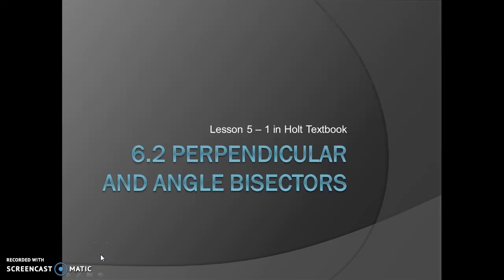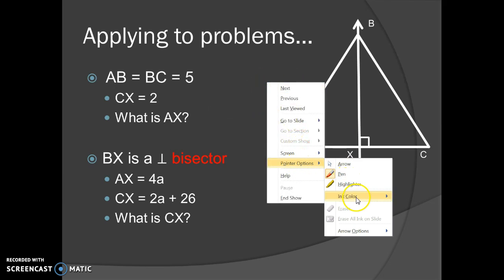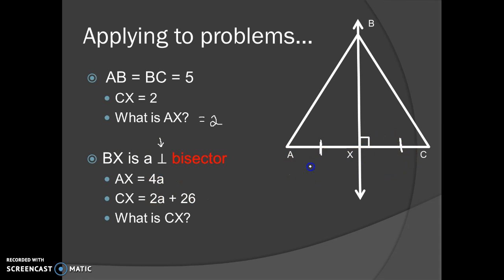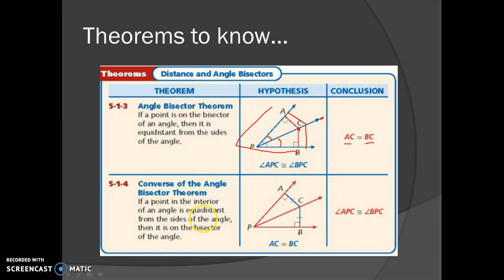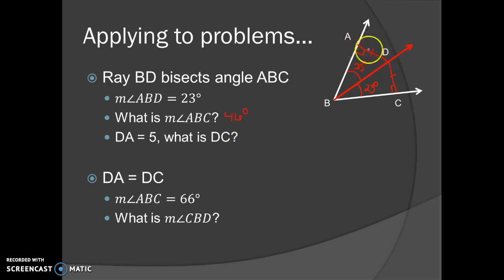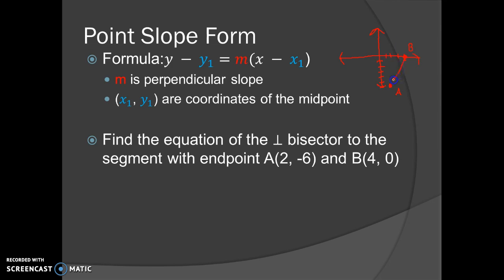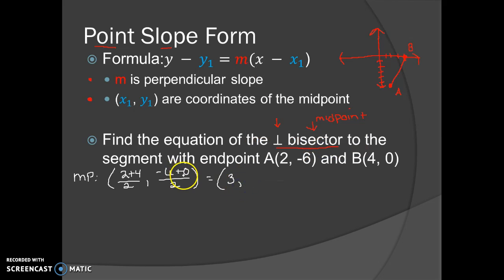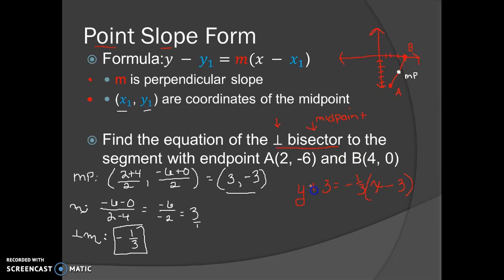6.2 Perpendicular and Angle Bisectors